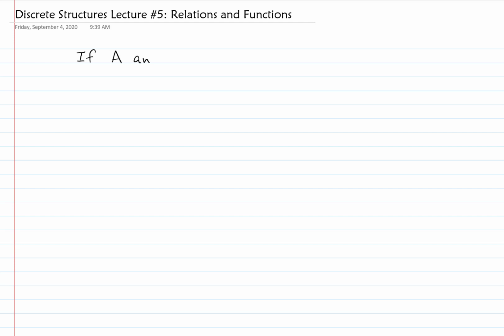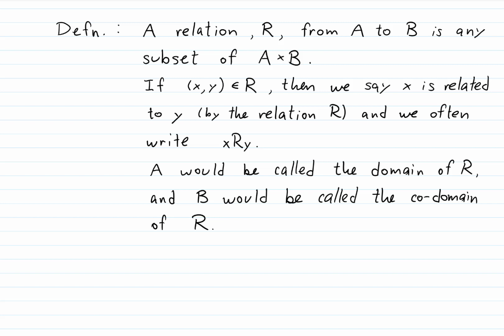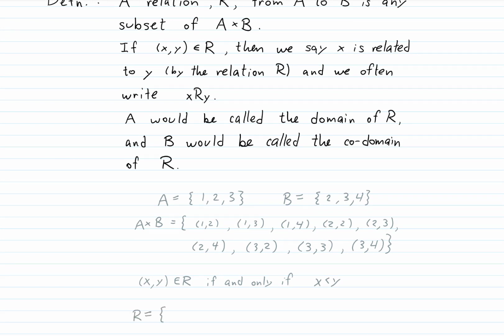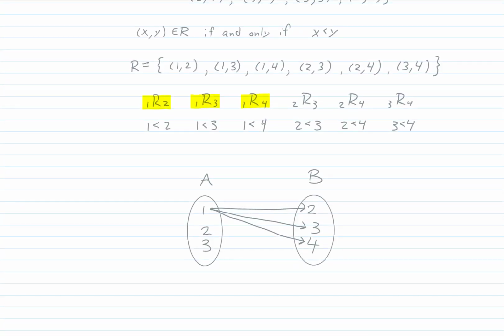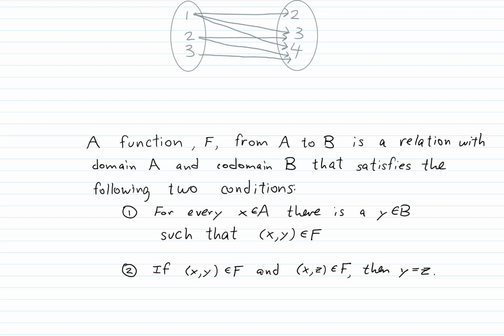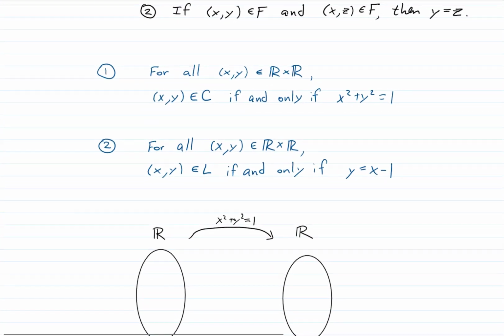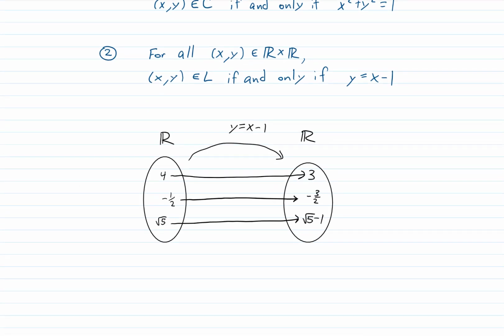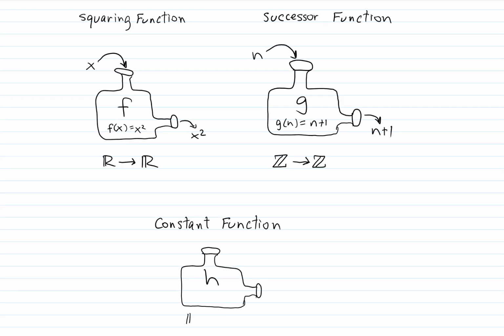Discrete Structures Lecture 5 Relations and Functions